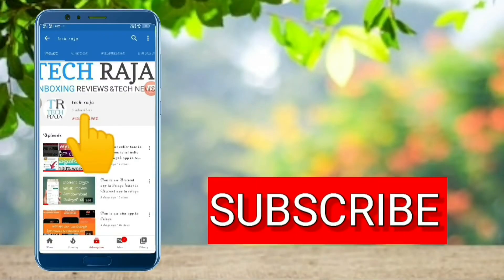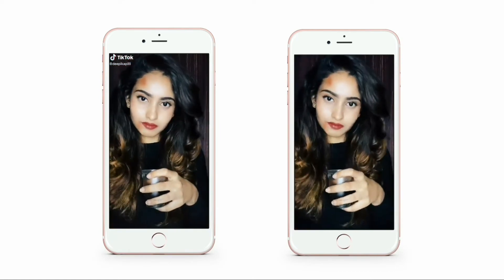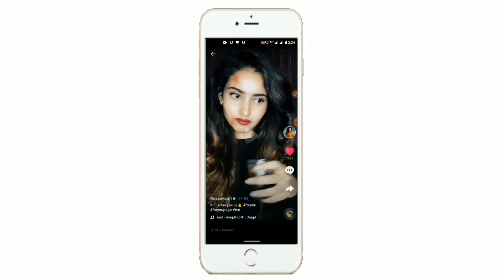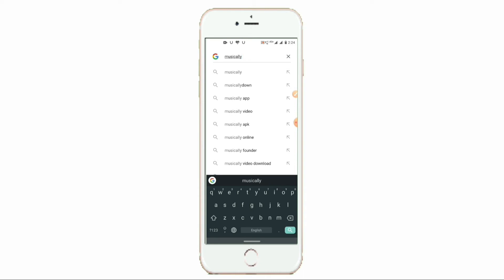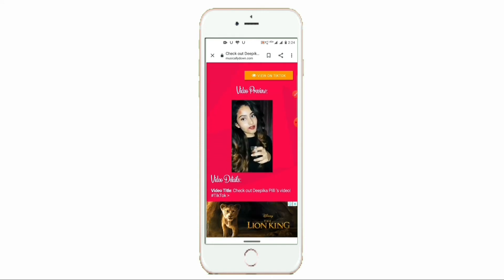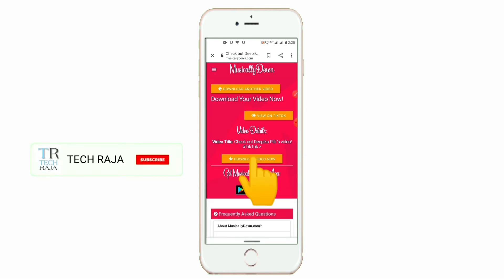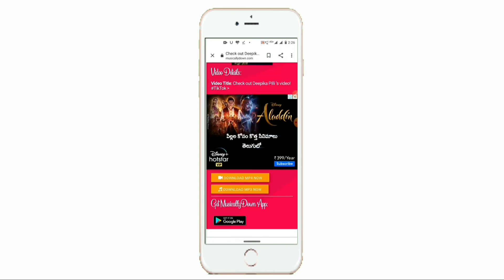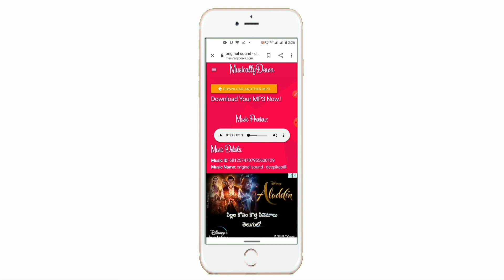How to download tik tok videos without watermark in telugu